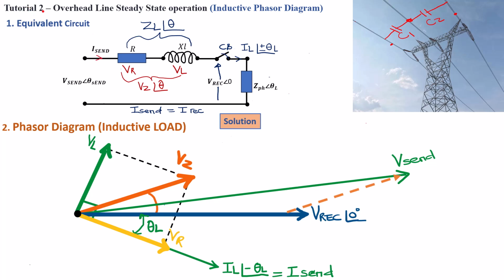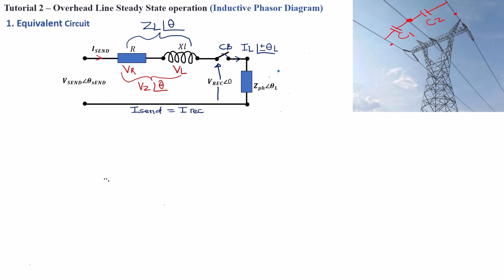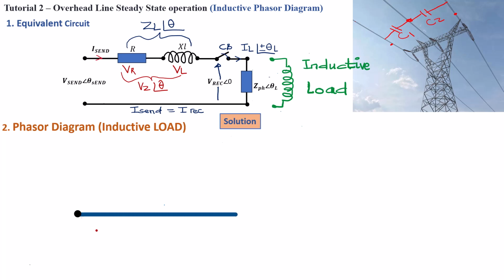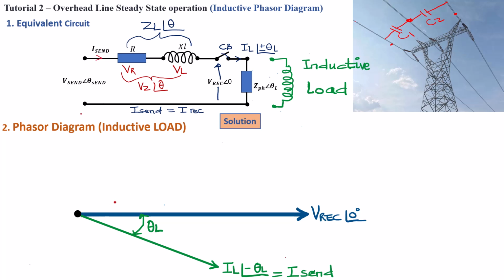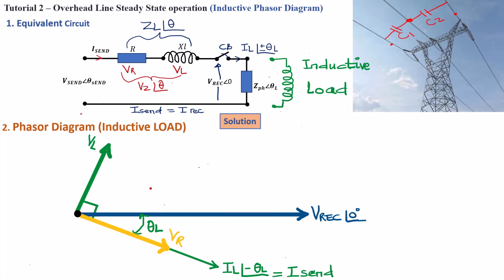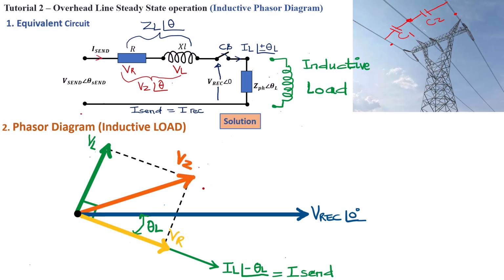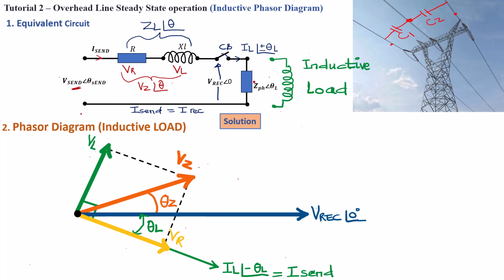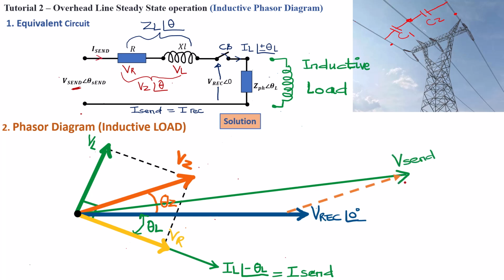Overhead line Steady State operation - Inductive Load Phasor Diagram - Tutorial 2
In this Tutorial 2 of our Overhead Line Steady-State Operation series, we analyze the characteristics of an inductive load and construct its phasor diagram step by step. This tutorial explains the relationship between each phasor, helping you understand how voltage and current interact in power transmission systems.

🔧 What You’ll Learn:
✅You will learn how to draw a steady state phasor diagram
✅ How inductive loads affect power transmission
✅ The relationship between voltage and current phasors
✅ Why inductive loads cause lagging power factor
✅ The impact of reactive power on transmission efficiency
✅ Practical applications in power system analysis

If you're an electrical engineering student, power systems engineer, or energy professional, this tutorial will strengthen your understanding of phasor diagrams and their role in AC power systems.

📌 Key Topics Covered:
🔹 Inductive load behavior in overhead lines
🔹 Step-by-step phasor diagram construction
🔹 Relationship between voltage, current, and reactive power
🔹 Understanding power factor lagging effect
🔹 Practical applications in power transmission

💬 Drop a comment if you have questions or suggestions for future topics!

📺 Reactive Power & Power Factor Explained
📺 Voltage Regulation in Power Systems →